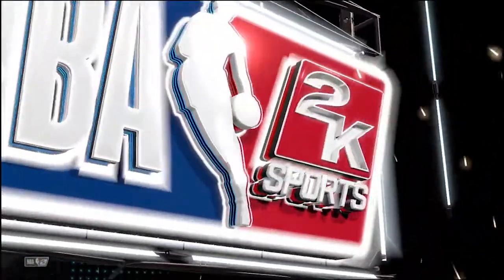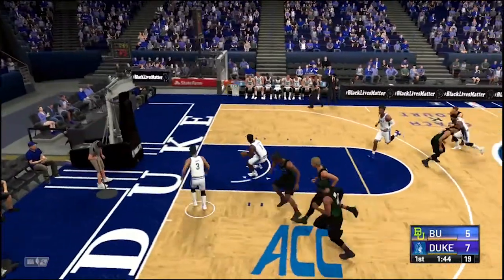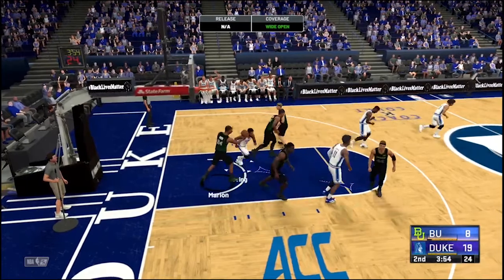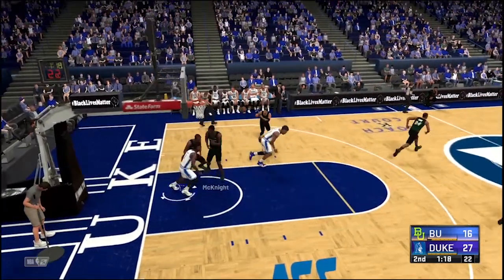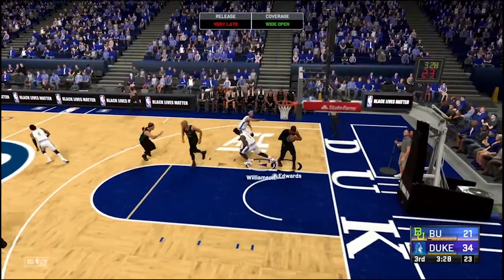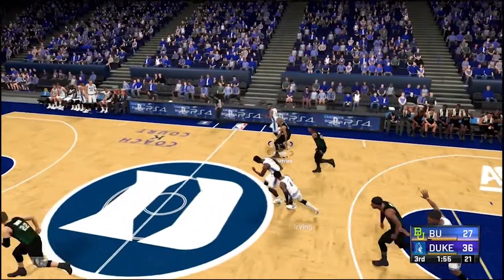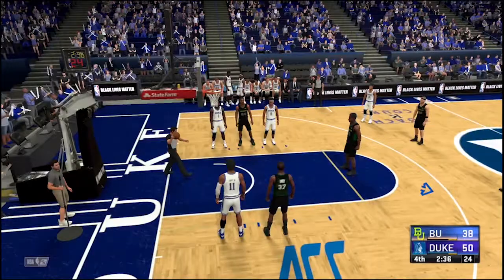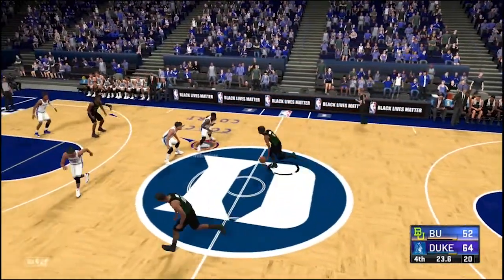Duke VS Baylor-MyLeague Episode 1